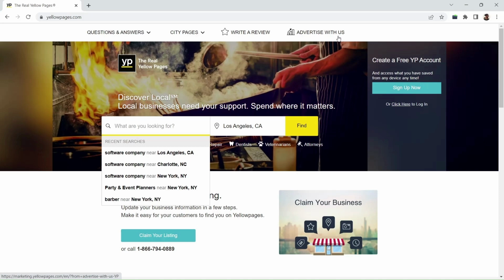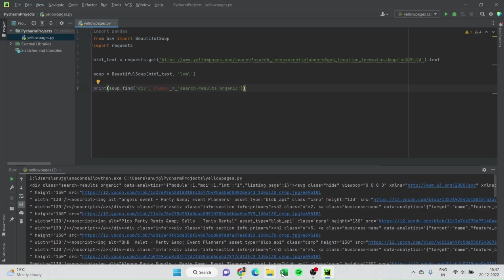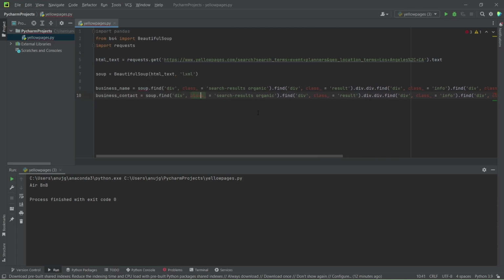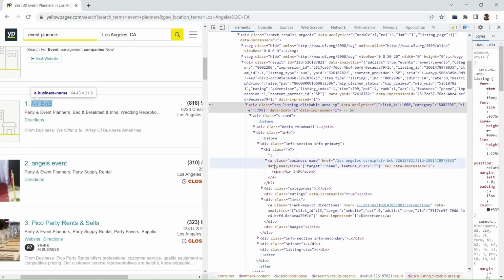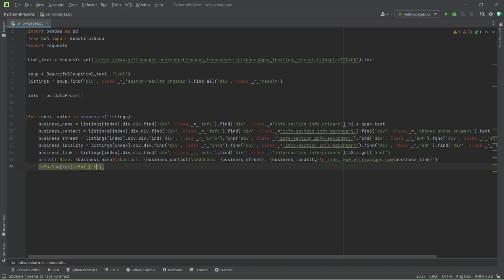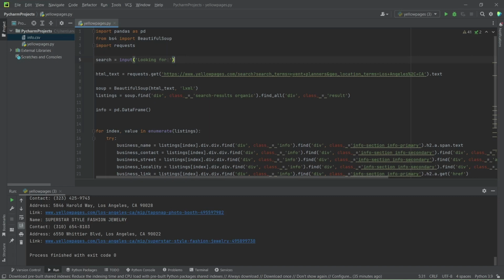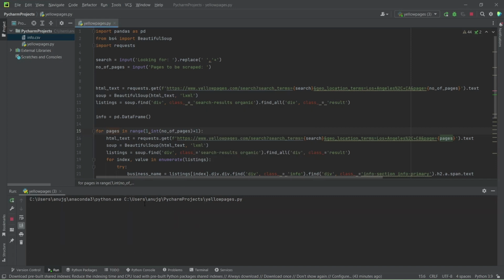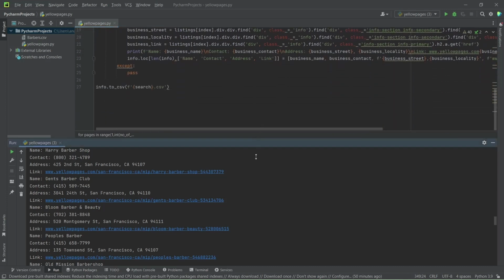#2 Python Real Life Project !! Scrape a website using BeautifulSoup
Hello guys,
I have created a project on how you can use beautifulsoup to scrape a website.(I have scraped yellowpages.com in the video). But you can really scrape any website after watching this video.

(The one you are looking for is yellowpages_yt.py)

I will try to upload more videos like this. I am not an advanced learner myself. My python learning is mainly focused on its data side (Pandas, numpy, BeautifulSoup, selenium etc.) .
I have some experience in SQL and good experience in Excel projects.

Libraries required-

1. bs4
2. Pandas
3. requests

python project for beginners, python web scraping project, python real life project, python projects, python portfolio project, python project for portfolio,
beautifulsoup scraping, scraping yellow pages, how to scrape website using python, beautifulsoup tutorial